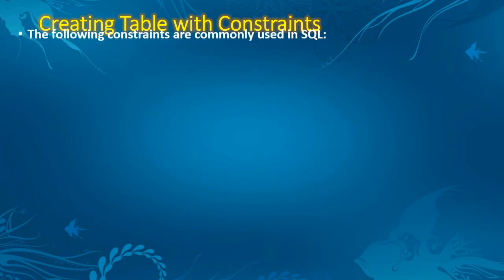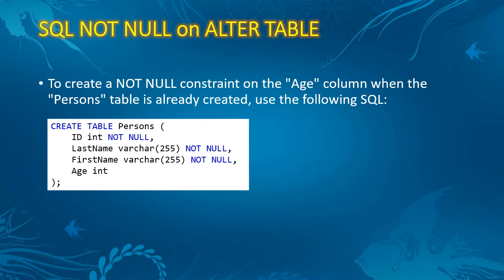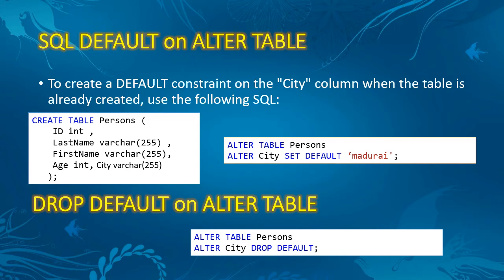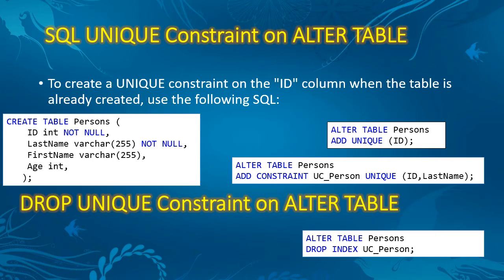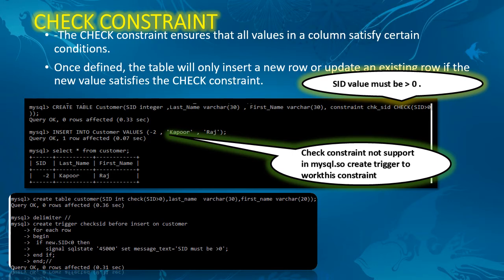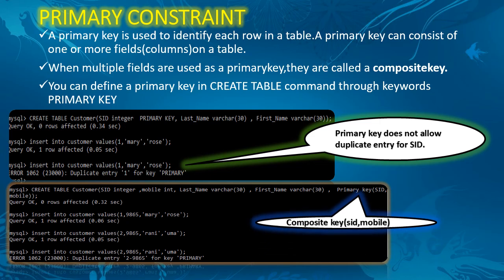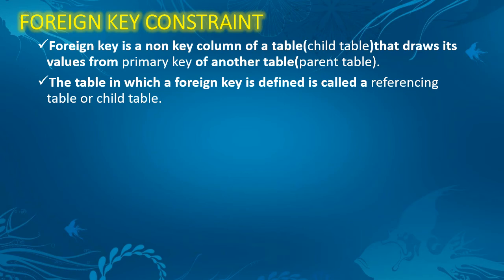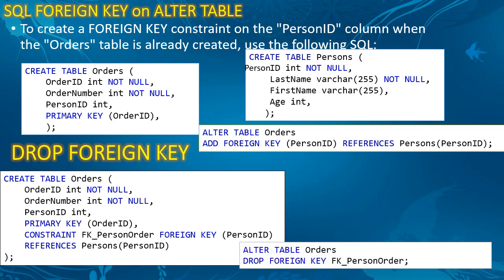SQL CONSTRAINTS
describes about SQL constraints creation and dropping